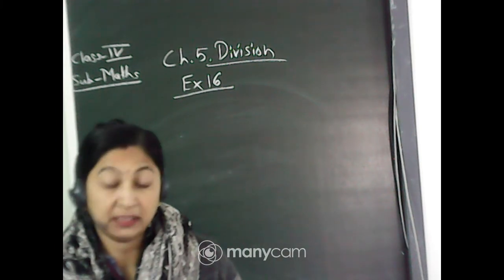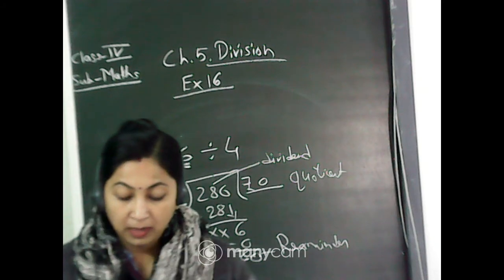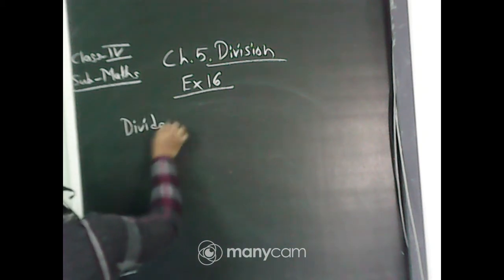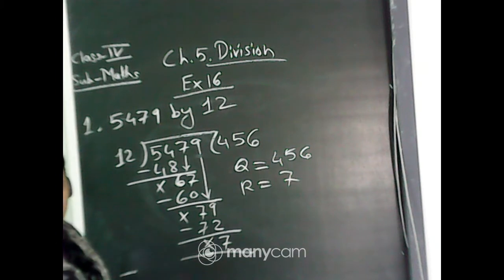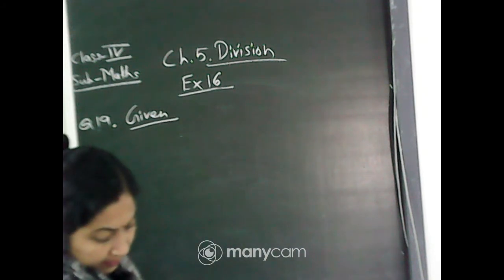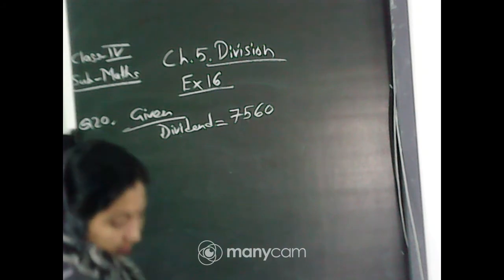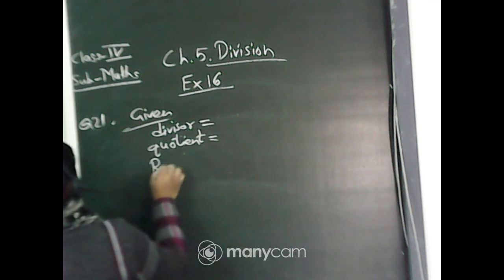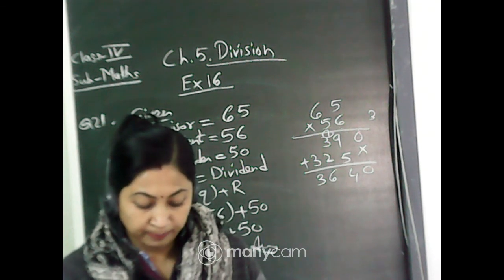CLASS : IV SUBJECT : MATHEMATICS (OFFLINE)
CLASS : IV
SUBJECT : MATHEMATICS
TOPIC : CH.5 DIVISION
TEACHER : SOMA KARMAKAR